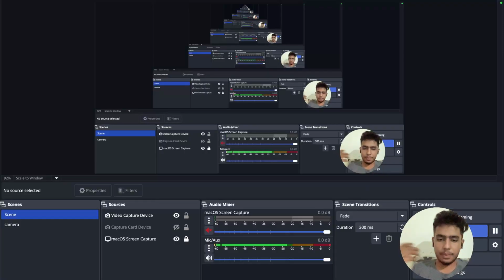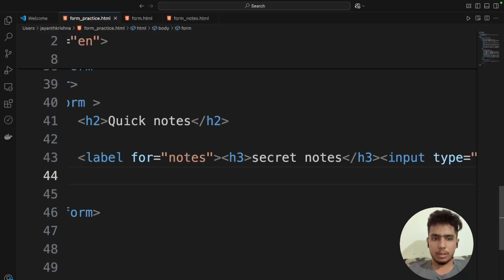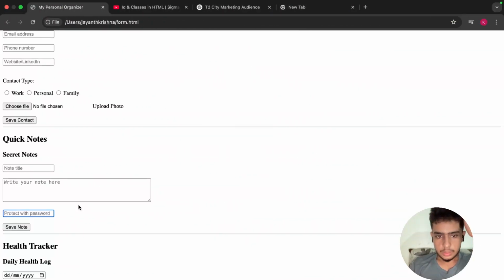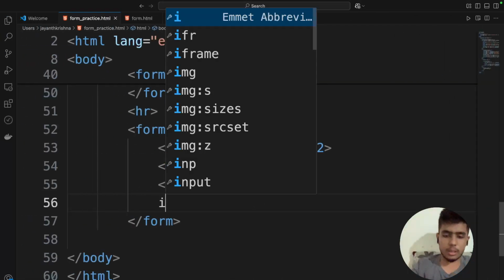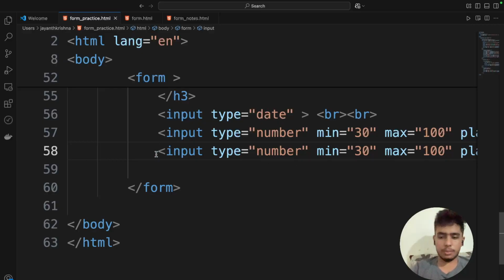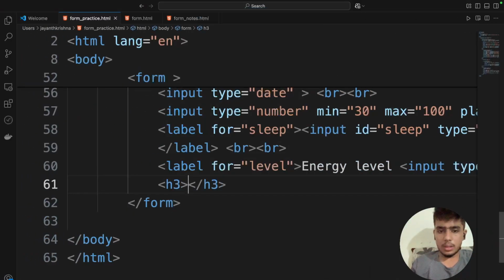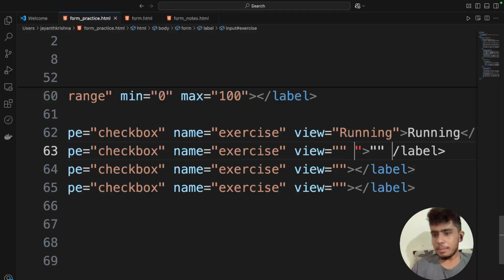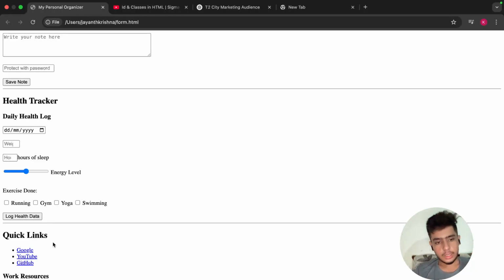day 6 of 90 day challenge about form and it different types radio checbox submit and go on